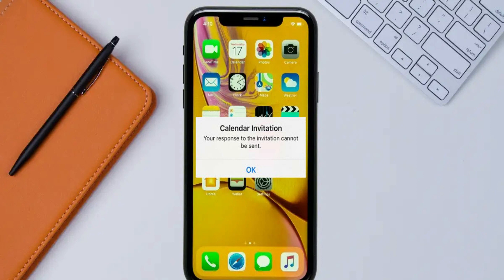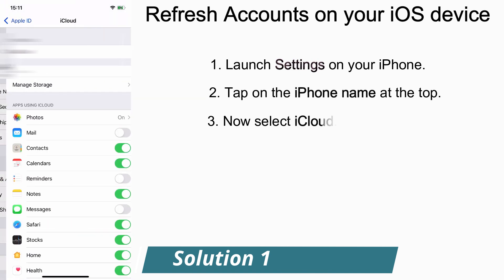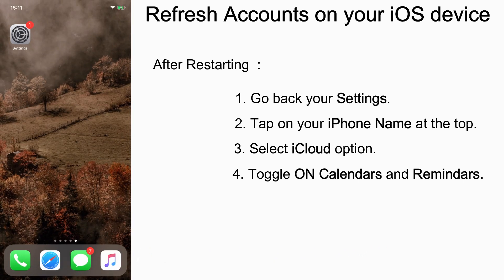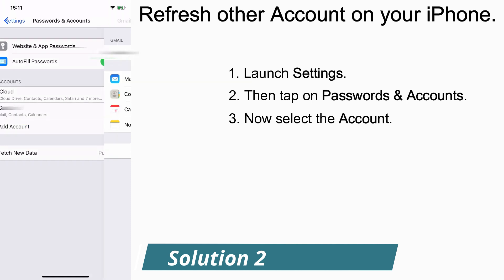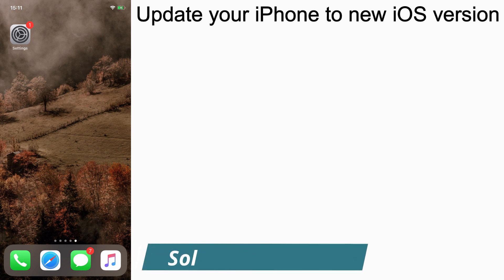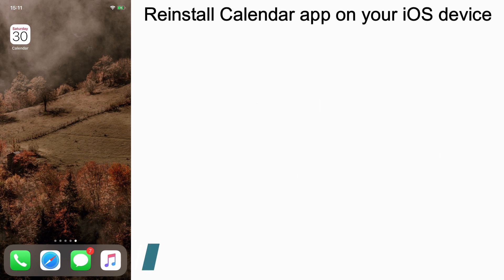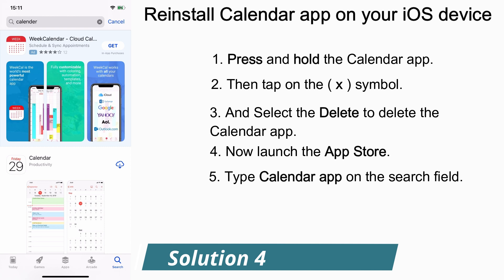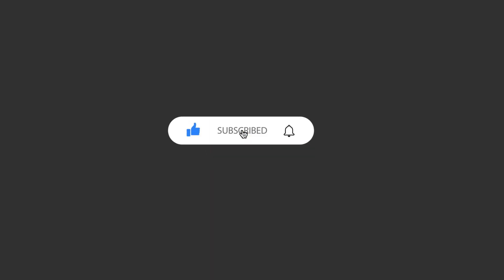Calendar Invitation Error : "Your response to the invitation cannot be sent" iPhone [fix]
Many user are complaining about the Calendar error message on your iOS device. The pop-up says " Calendar Invitation Error. Your response to the invitation cannot be sent". Even if they tap on OK, the error message flashes on the screen after few minutes. This video tutorial helps you to get rid of the issue with a few simple tips. Let's get started.